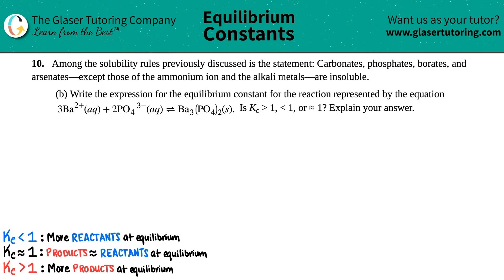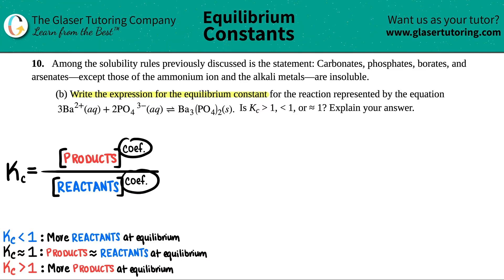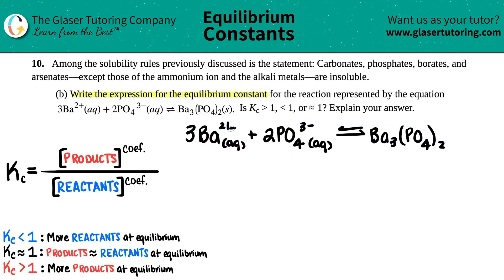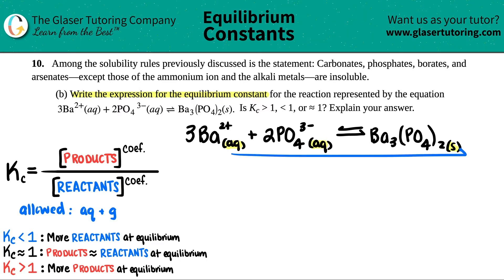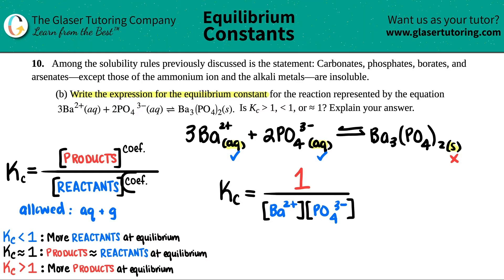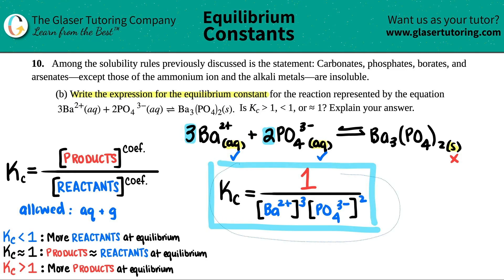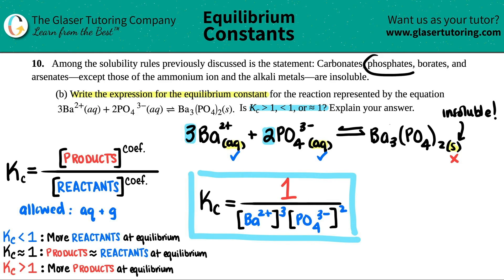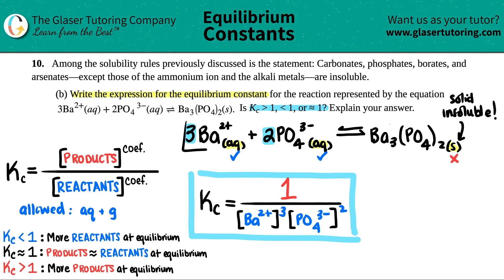13.10b | Write the expression for the equilibrium constant for the reaction represented by the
Among the solubility rules previously discussed is the statement: Carbonates, phosphates, borates, and arsenates—except those of the ammonium ion and the alkali metals—are insoluble.
(b) Write the expression for the equilibrium constant for the reaction represented by the equation
3Ba2+(aq) + 2PO43−(aq) ⇌ Ba3(PO4)2(s). Is Kc greater than 1, less than 1, or ≈ 1? Explain your answer.